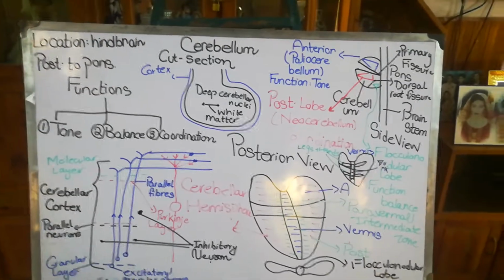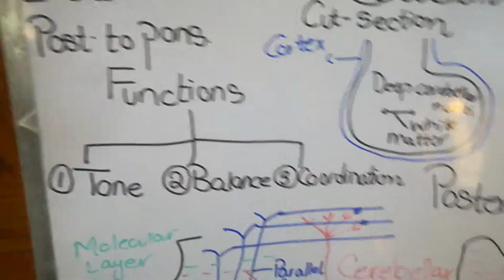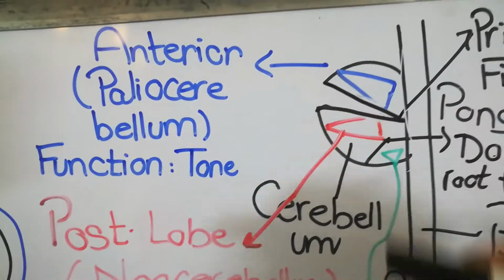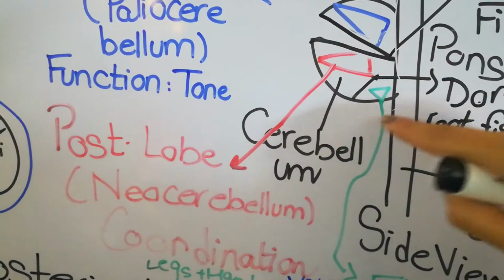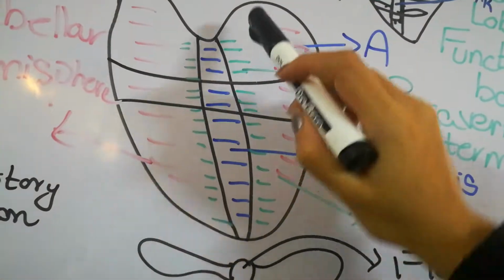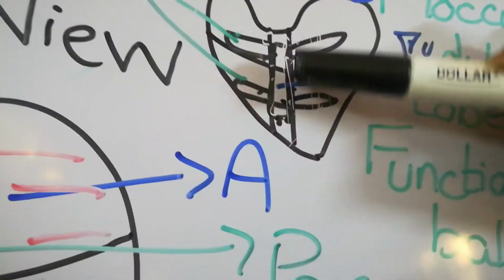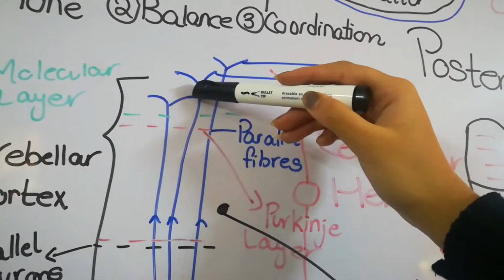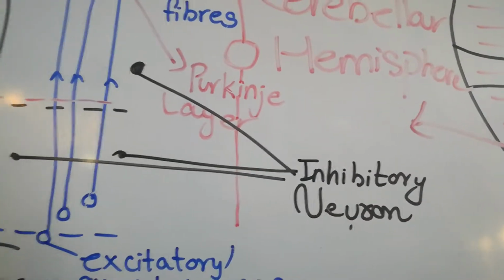Cerebellum neuroanatomy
Cerebellum neuroanatomy Hope this video helps you understand it and makes it easy for you guys.